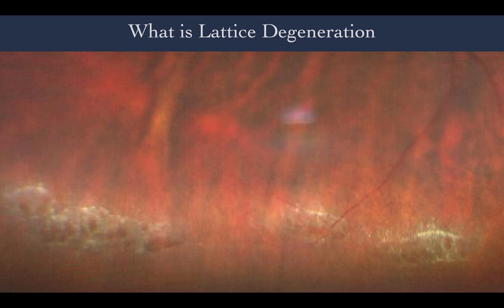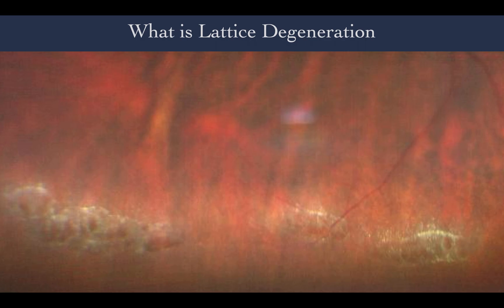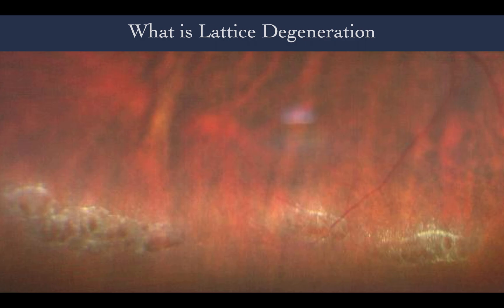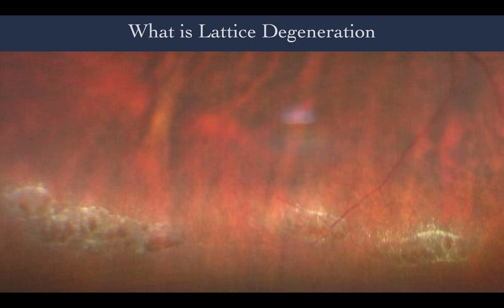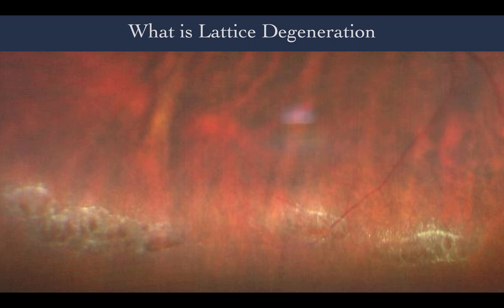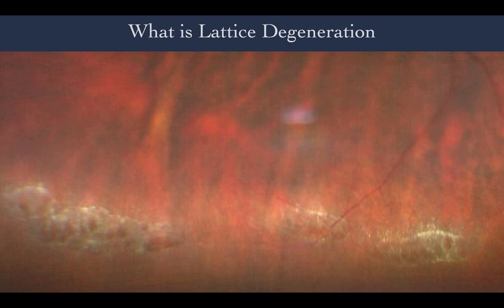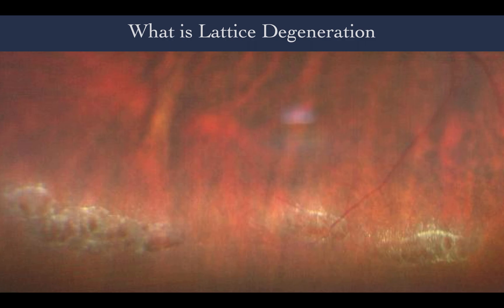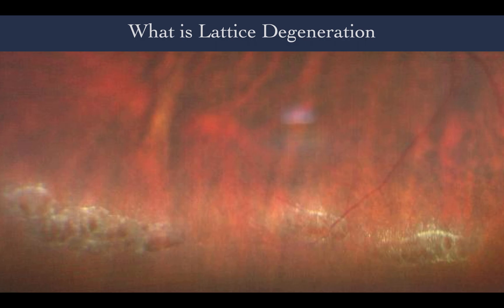Peripheral retinal degeneration. I. what is lattice degeneration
I will introduce retinal lattice degeneration to you, a brief review of findings, cause and management, I hope you like it.